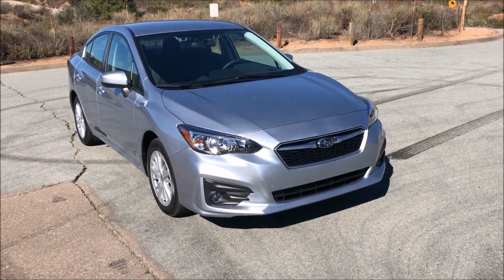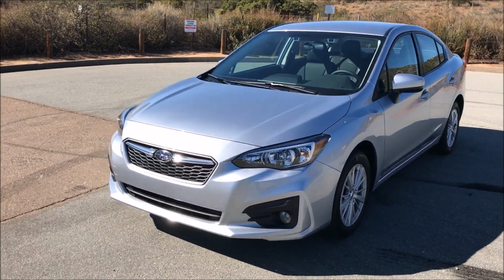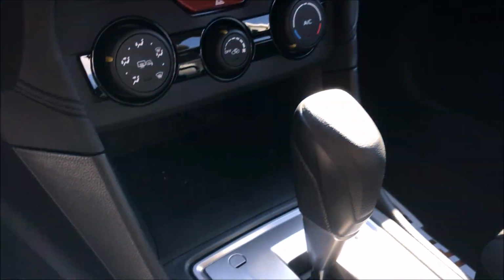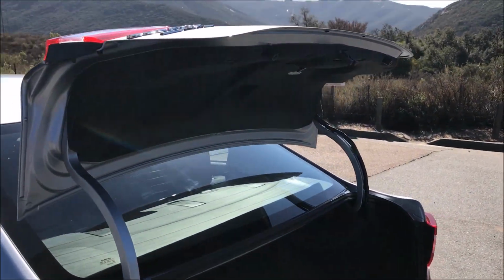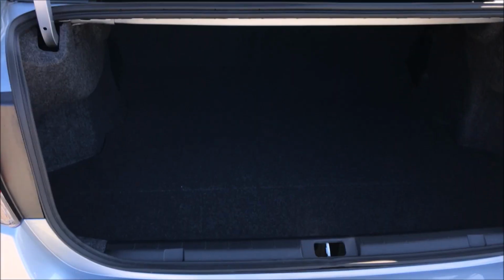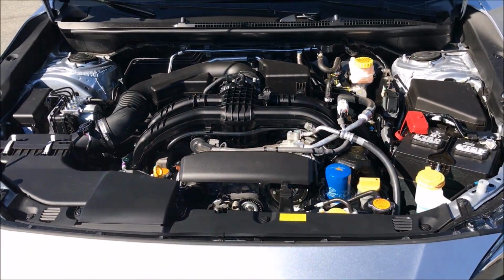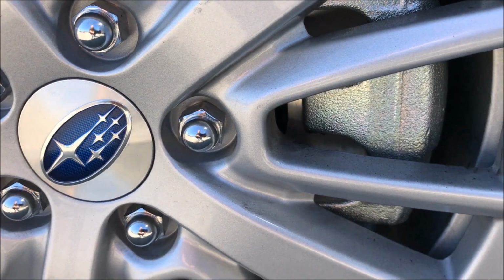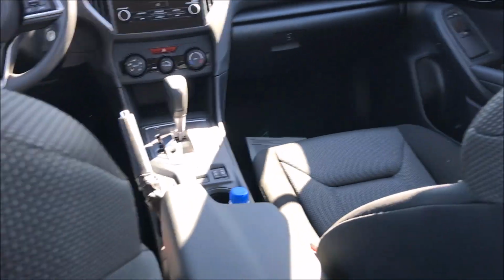2017 Subaru Impreza Walkaround and Overview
*We are aware of the audio issue. We have ordered a new microphone and will be using a different voiceover software for improved audio.

We take a first look at the 2017 Subaru Impreza and do an overview of some of the specifications and features.